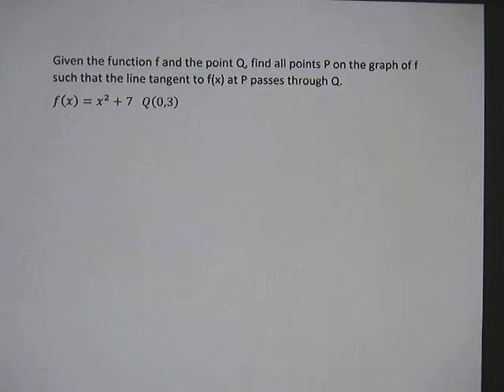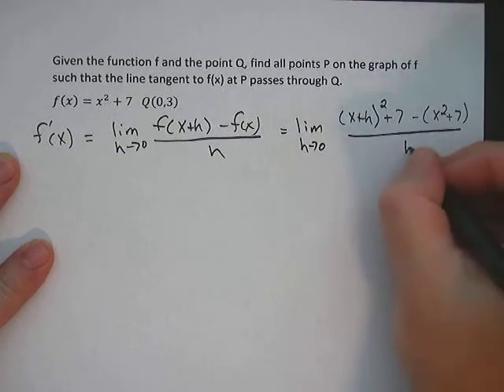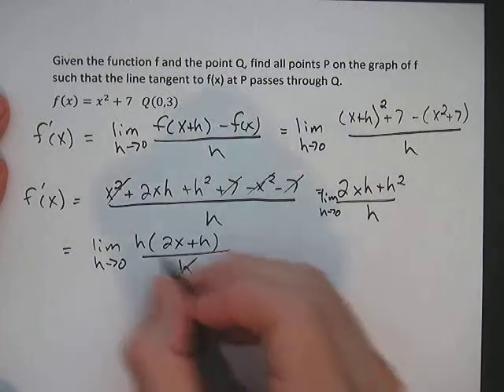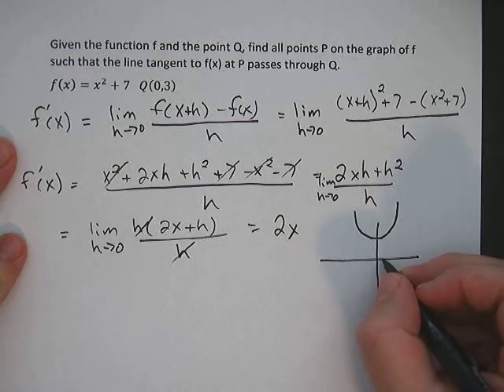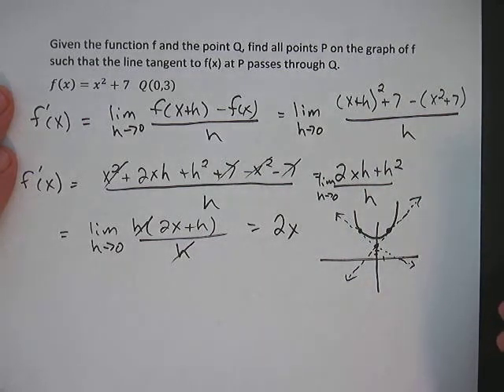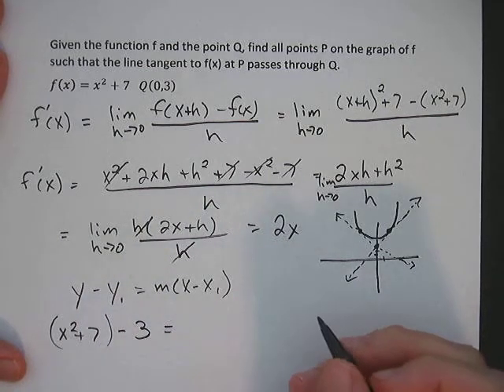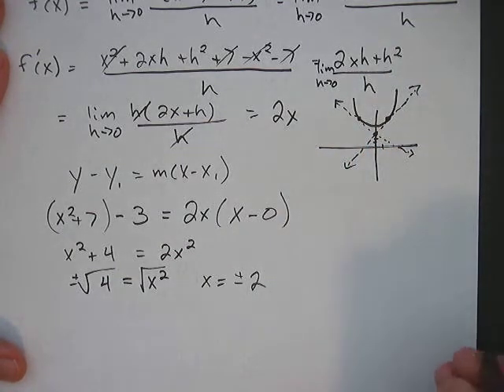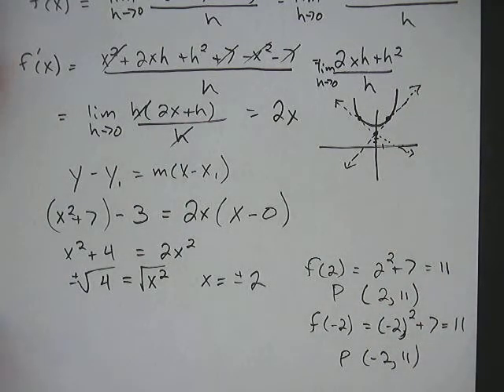Calculus: Find Equations of Tangent Lines that Pass Through Given Points